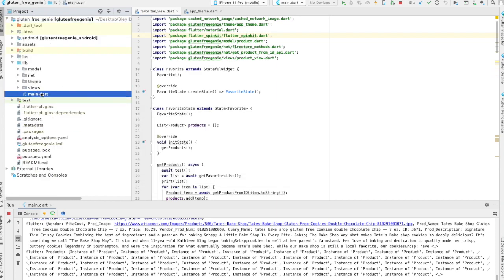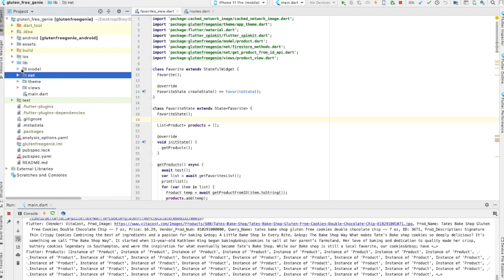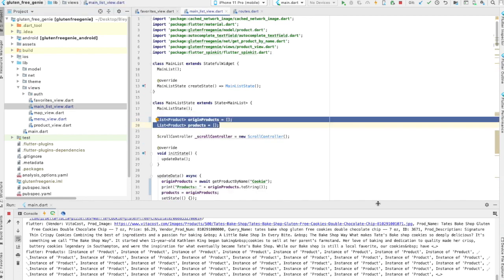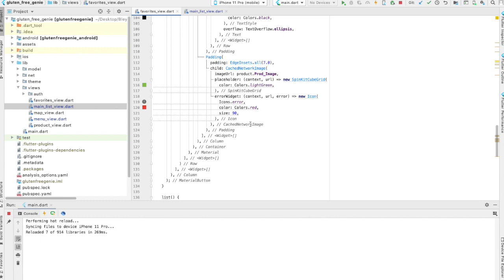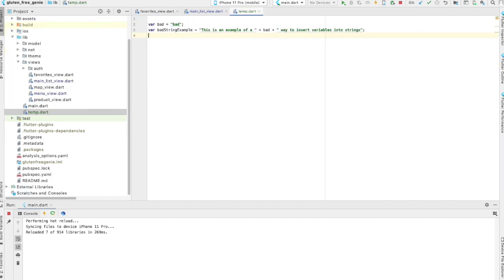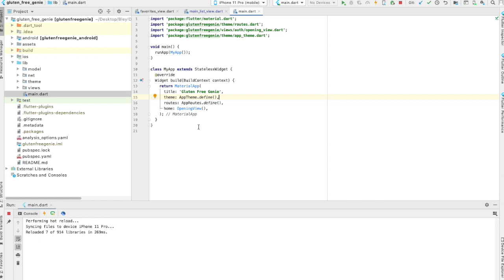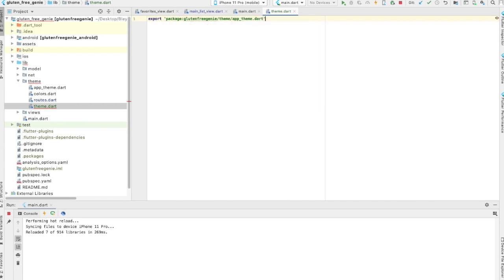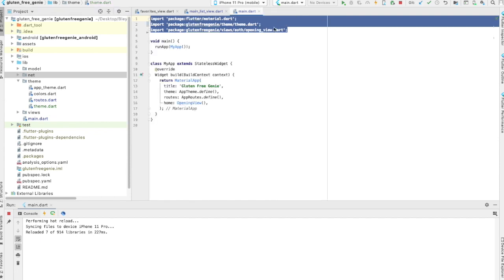Flutter Code Standards and Technical tips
This video shows you how to better organize your code by focusing on file structure, proper naming conventions, code structure, string interpolation, and more.  For additional information on how to better organize your code and other information on proper flutter code practices

For more videos on how to better your code and themeing in flutter check out my Flutter playlist!